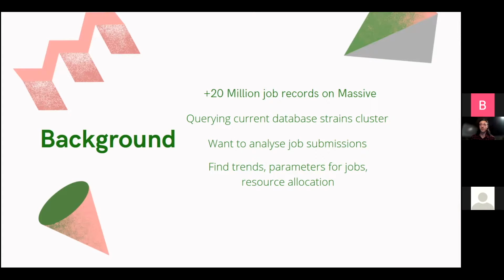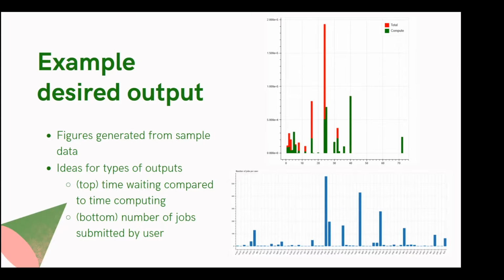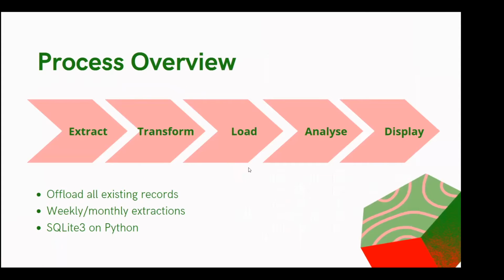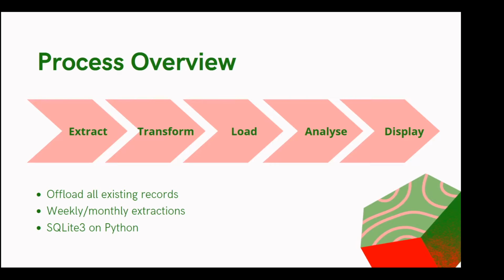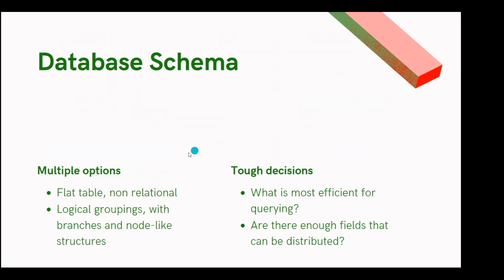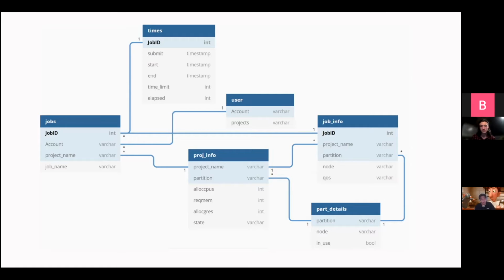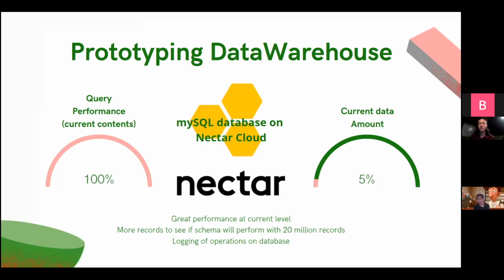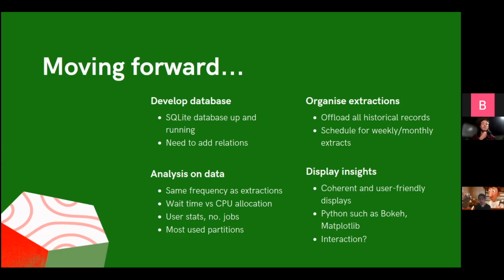MDN Project Presentation - Job Record Analysis